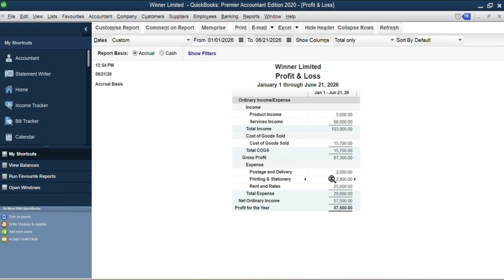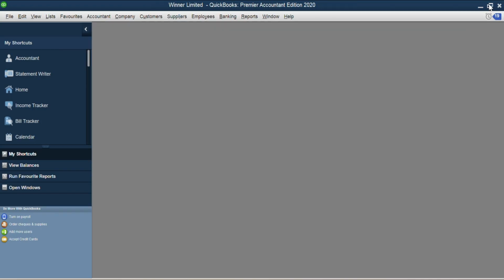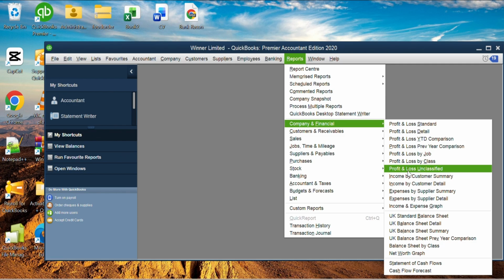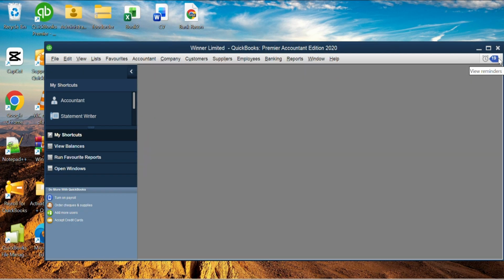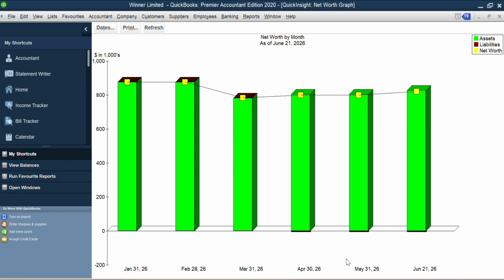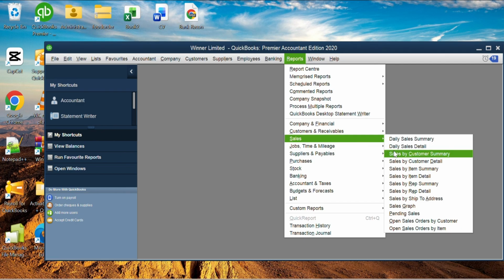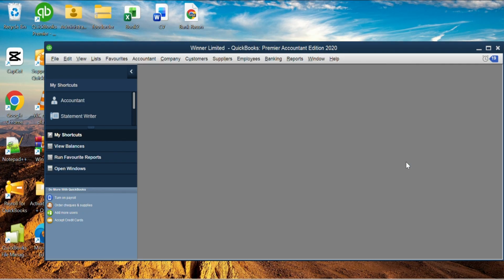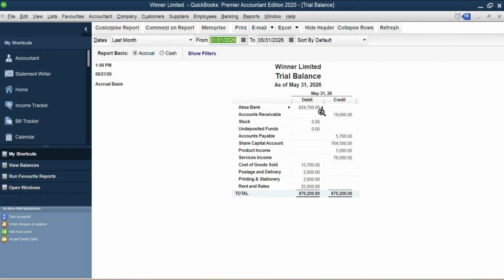Report in QuickBooks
Today i shall show you the different types of reports and how you can use them to make decisions in a business